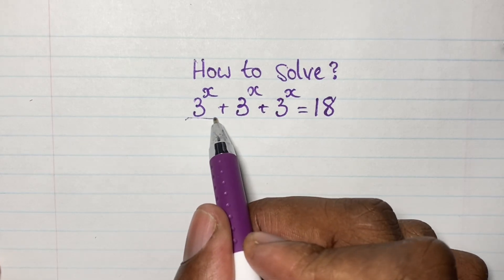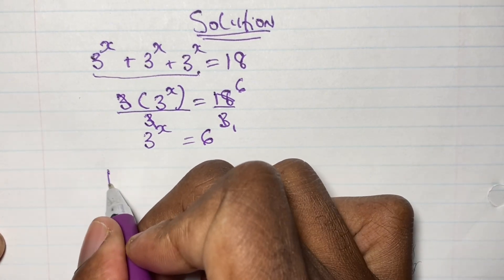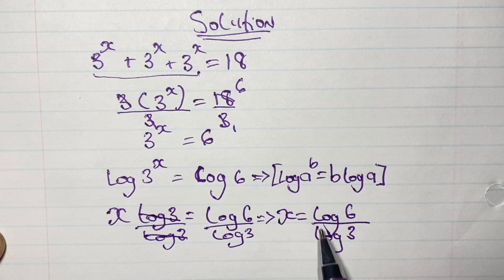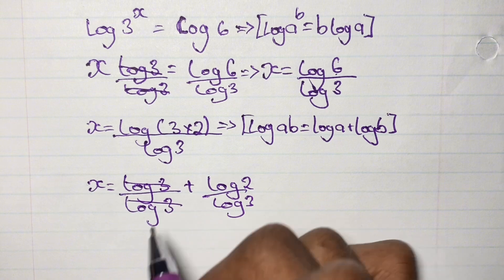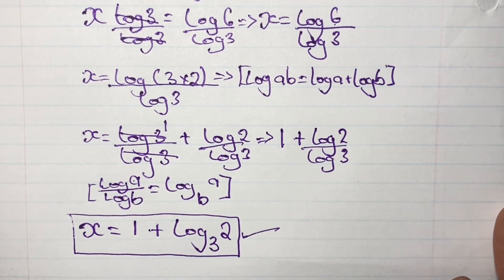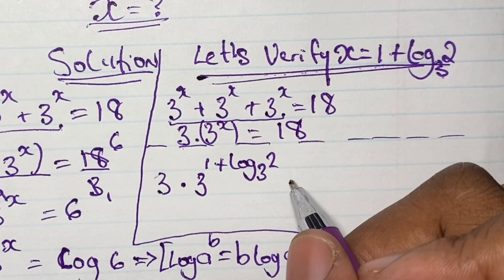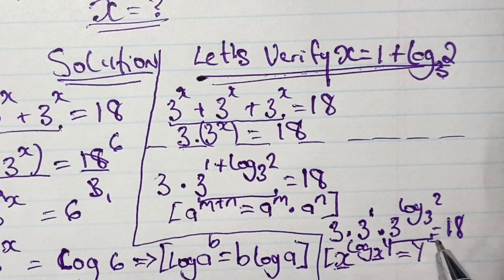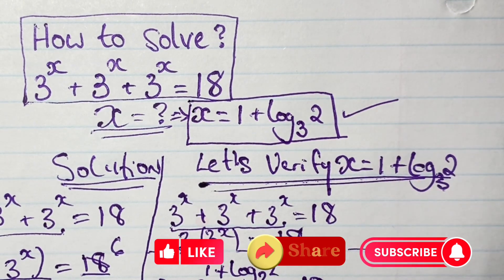Simplifying Algebraic Exponential Equations || Solving X using our Logarithm rules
This video teaches an easy way to simplify algebraic equations using logarithm rules.
This math Olympiad problem requires the use of logs to solve X.
You will be learning an easier way to solve this problem without a calculator. You will also learn how to simplify your answer.